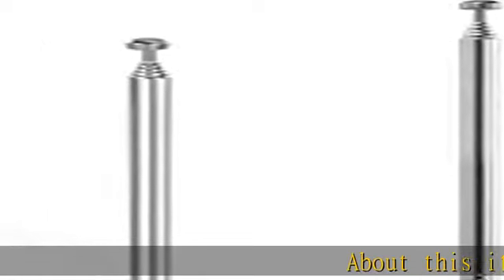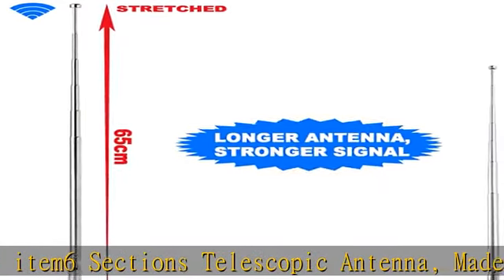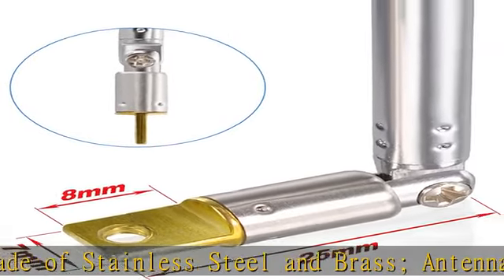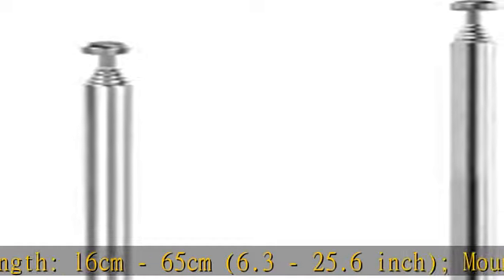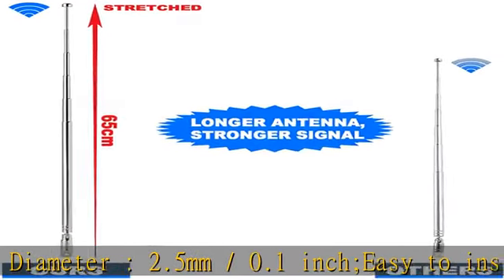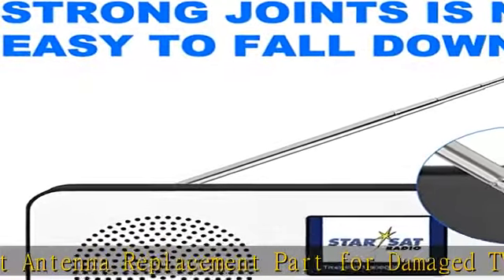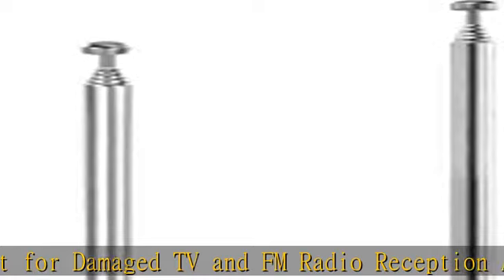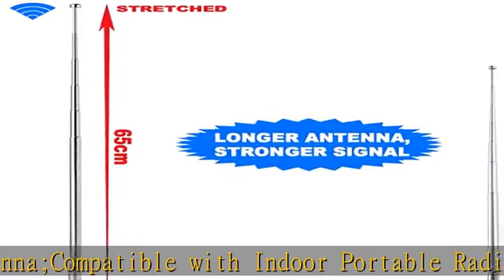Bingfu 6 Sections Telescopic 65cm AM FM Antenna Portable Radio Antenna Replacement (2-Pack) Compati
Bingfu 6 Sections Telescopic 65cm AM FM Antenna Portable Radio Antenna Replacement (2-Pack) Compatible with Indoor Portable Radio Home Stereo Receiver AV Audio Video Home Theater Receiver TV Tuner